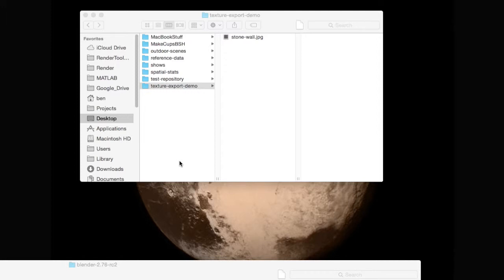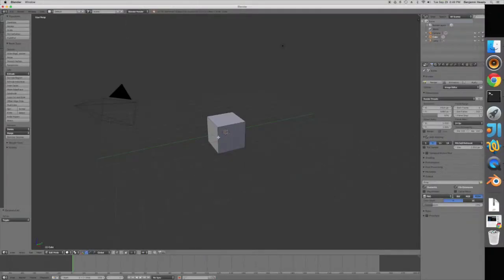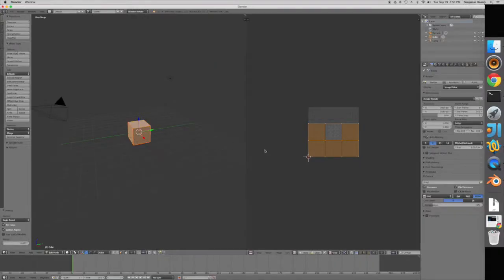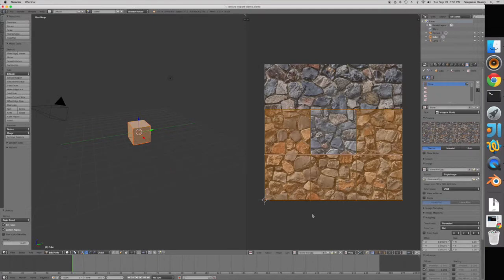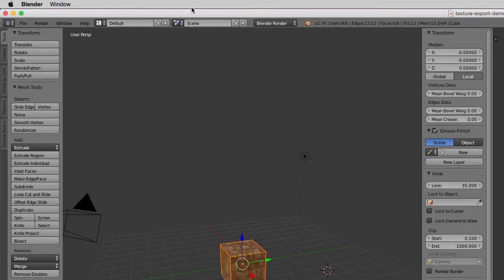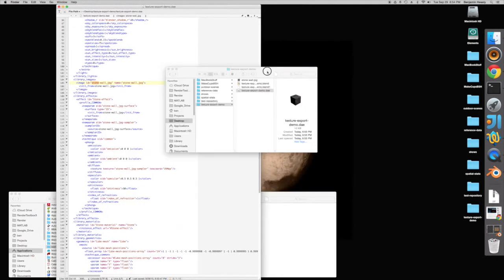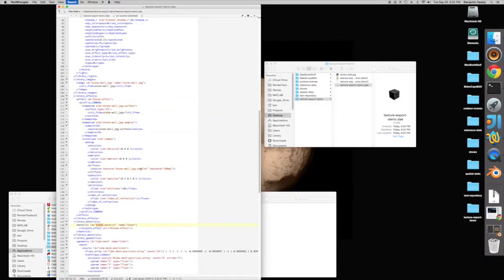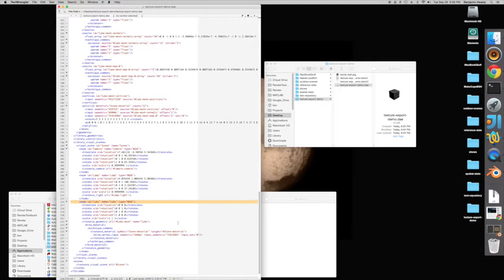texture-export-demo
Texture Export Demo for Blender and Collada